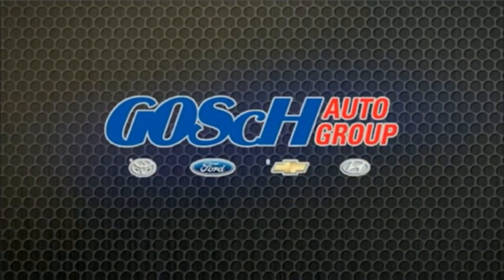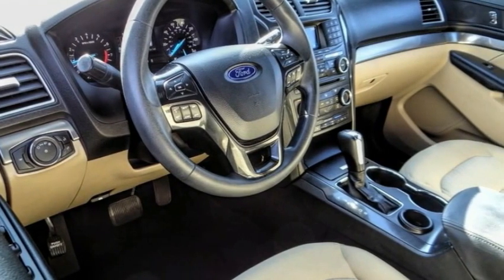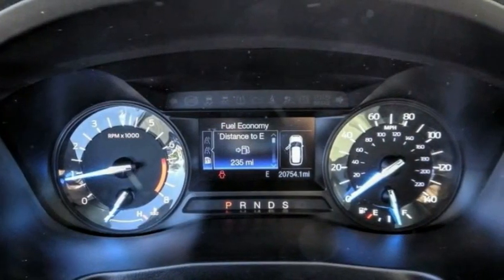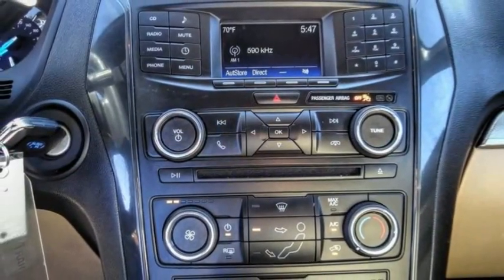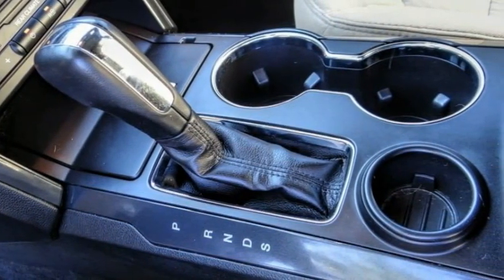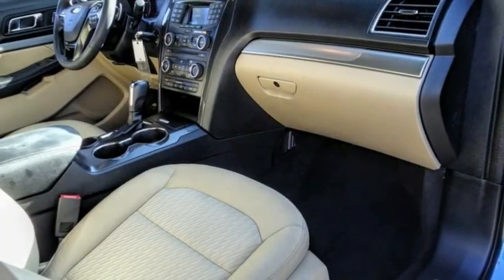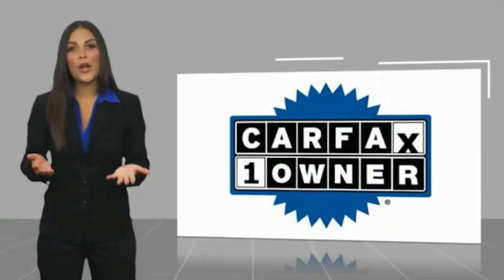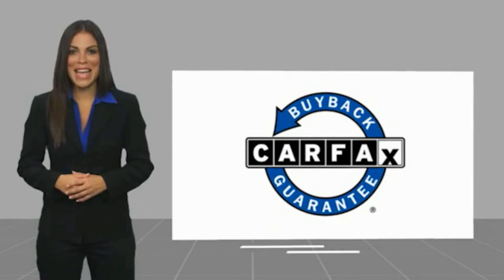2017 Ford Explorer HEMET BEAUMONT MENIFEE PERRIS LAKE ELSINORE MURRIETA 222190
2017 Ford Explorer BASE FWD

GOSCH FORD HEMET PROUDLY SERVING HEMET, BEAUMONT, MENIFEE, PERRIS, LAKE ELSINORE, MURRIETA, AND SURROUNDING SOUTHERN CALIFORNIA LOCATIONS. THIS BLUE 2017 Ford EXPLORER IS EQUIPPED WITH A 3.5L 6-Cylinder SMPI DOHC, AUTOMATIC TRANSMISSION, AND RECEIVES AN ESTIMATED 17 City/24 Hwy MPG. GOSCH FORD HEMET 150 CARRIAGE CIRCLE HEMET CA 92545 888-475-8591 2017 Ford EXPLORER BASE FWD CARFAX One-Owner. Clean CARFAX. Blue 2017 Ford Explorer FWD 6-Speed Automatic with Select-Shift 3.5L 6-Cylinder SMPI DOHC 18 Painted Aluminum Wheels, Exterior Parking Camera Rear, Fully automatic headlights, Radio: AM/FM Stereo w/Single-CD/MP3 Capable, Steering wheel mounted audio controls, SYNC Communication & Entertainment System, Telescoping steering wheel, Tilt steering wheel. Please Call GOScH Ford for more information. Awards: * 2017 KBB.com 10 Most Awarded Brands * 2017 KBB.com Brand Image Awards Welcome to Gosch Ford! Located in Hemet, CA, Gosch Ford is proud to be one of the premier dealerships in the area. From the moment you walk into our showroom, you'll know our commitment to Customer Service is second to none. We strive to make your experience with Gosch Ford a good one ?? for the life of your vehicle. Whether you need to Purchase, Finance, or Service a New or Pre-Owned Ford, you ??ve come to the right place. Reviews: * Plenty of high-tech features that are easy to use; cargo space is generous behind the third row; turbocharged V6 engine delivers plentiful power; cabin is quiet and comfortable on the highway. Source: Edmunds Stock #: 8-222190 | VIN: 1FM5K7B84HGE29412 | 2017 Ford Explorer Base FWD AIR CONDITIONING TRACTION CONTROL POWER WINDOWS Gosch Ford Hemet